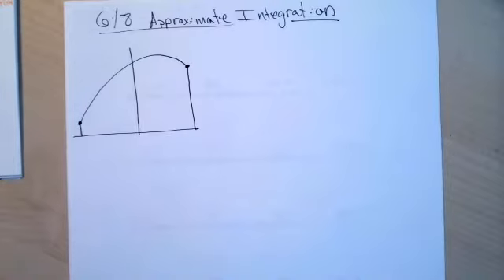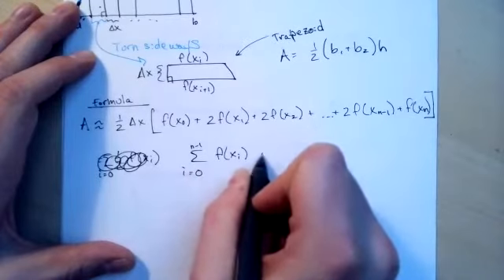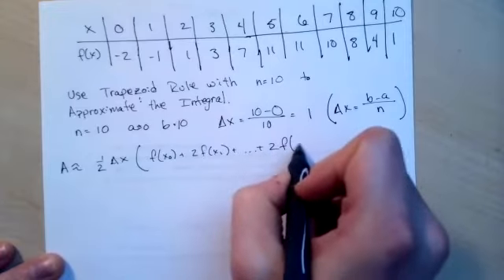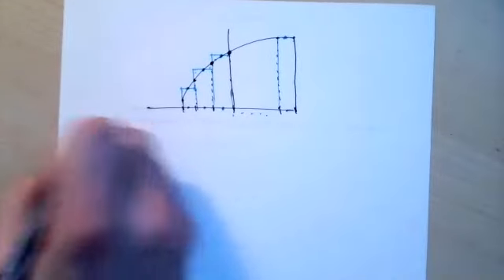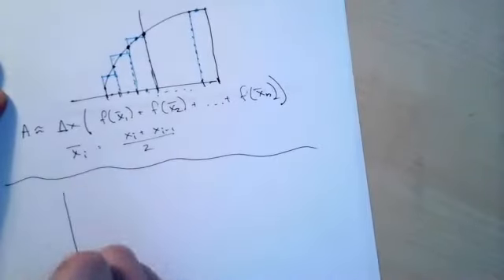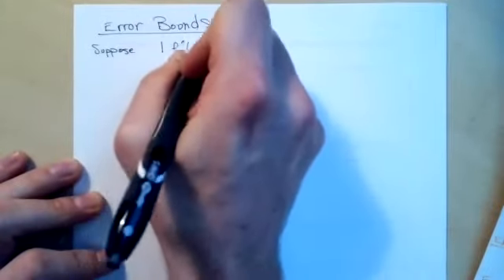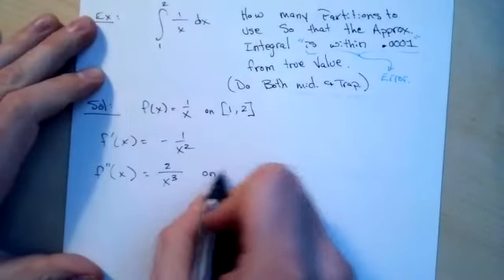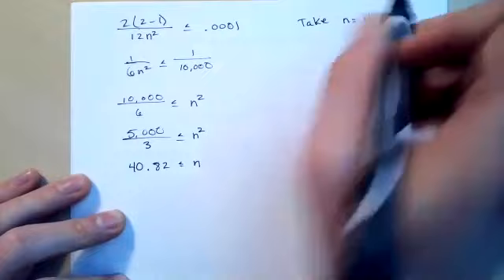2021-06-08 Approximate Integration